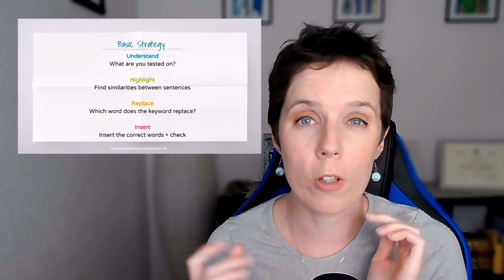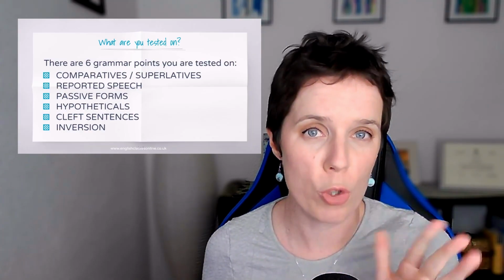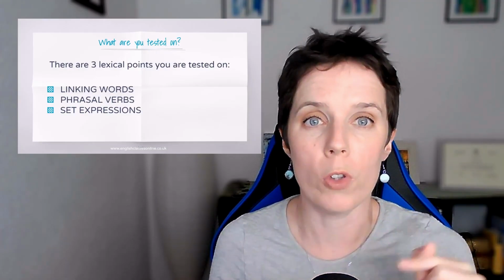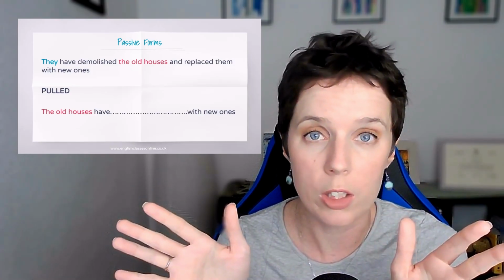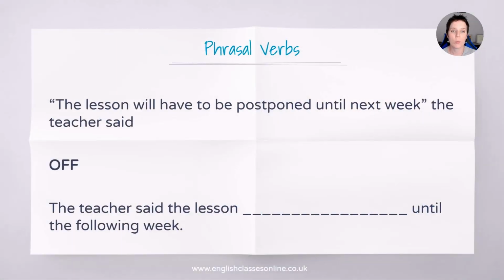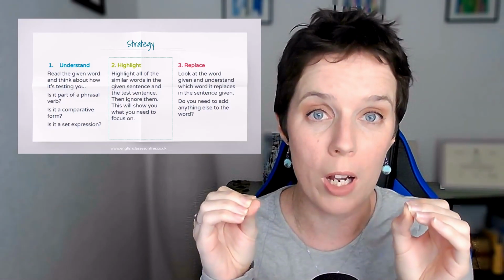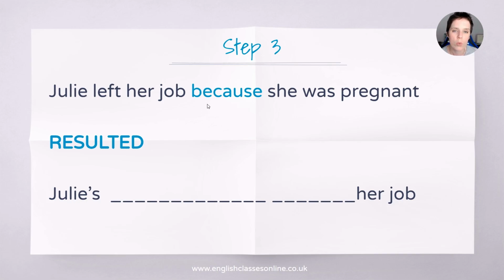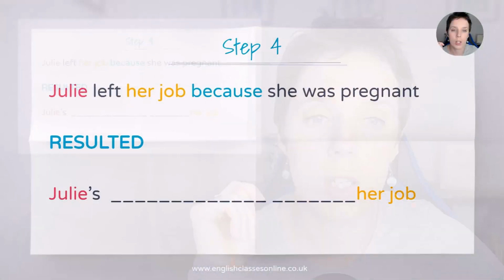Cambridge C1 Advanced Key Word Transformation Strategy - How to pass CAE Reading Part 4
Learn a simple strategy to pass Key Word Transformation in your C1 Advanced exam. Every question in Reading Part 4 is worth two points, so getting high marks for this task is really important! Use this easy strategy the next time you try Key Word Transformation and watch your score improve!

⏱️ VIDEO CHAPTERS ⏱️
00:00-01:21 Intro
01:22-02:37 Basic Strategy
02:38-09:09 Step 1
09:10-14:57 Exam Questions
14:58-15:53 Video Course
15:54-17:54 Step 2
17:55-19:52 Step 3
19:53-23:11 Step 4
23:12-24:39 Step 5